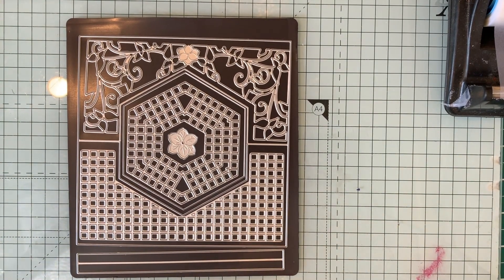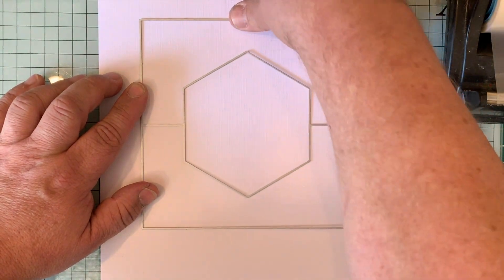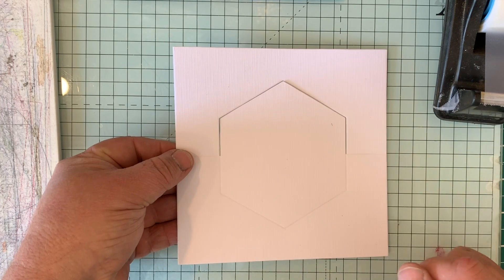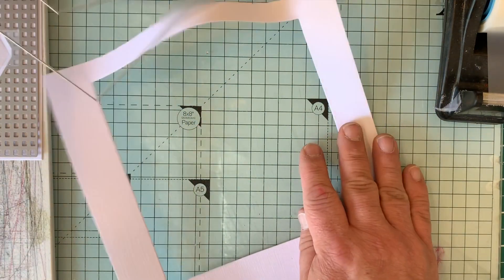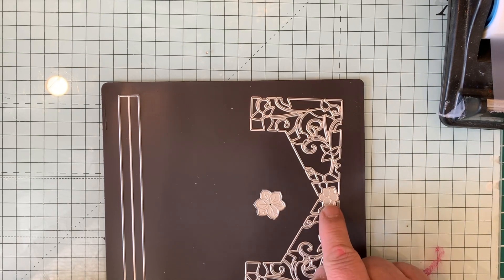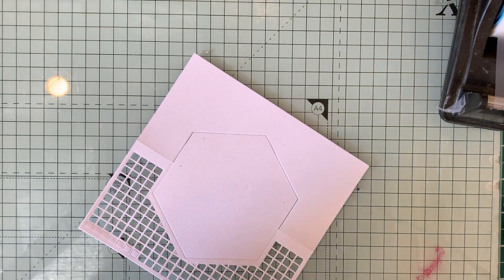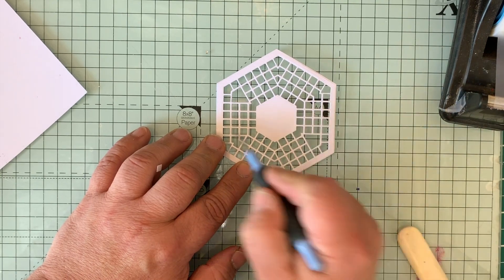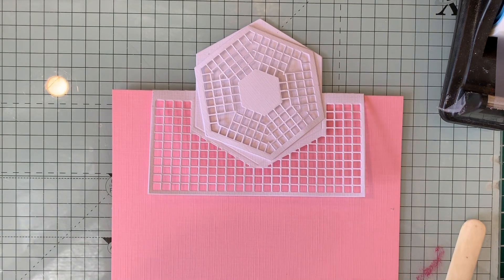JND069 - Foston Tutorial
Tutorial Video using the John Next Door Foston Die